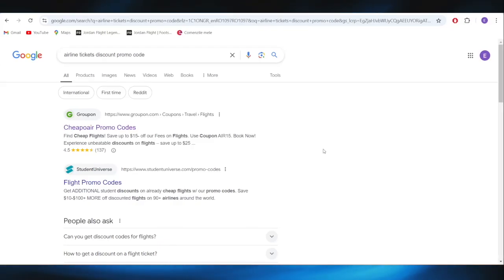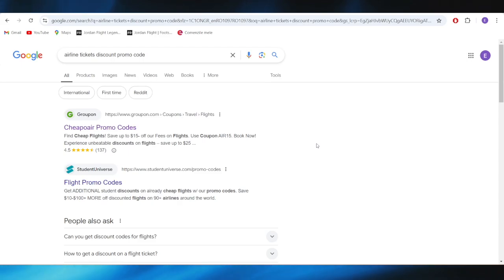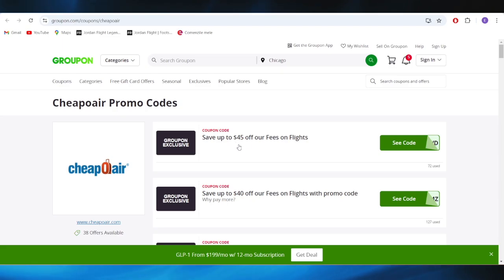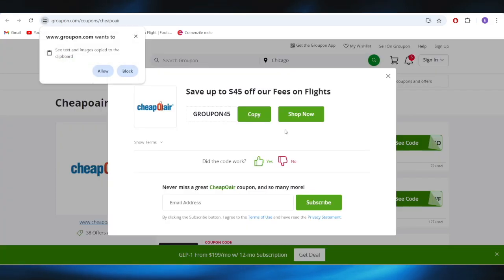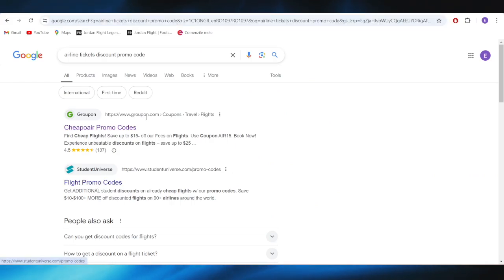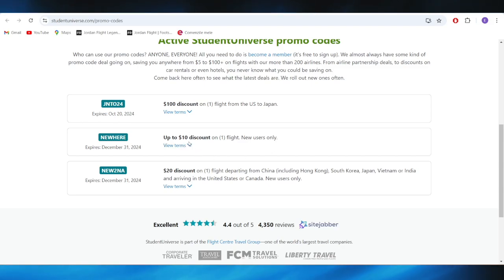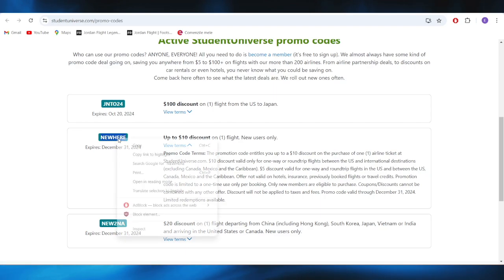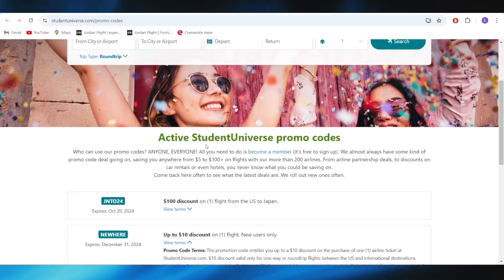HOW TO GET BEST AIRLINE TICKETS DISCOUNT PROMO CODES IN 2025 (FULL GUIDE)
In this video, I am going to show you how to get the best airline tickets discount promo codes in 2025. If you’re looking to save on flights, I will guide you on how to find and use the best promo codes for airline tickets. This guide will help you get the best flight deals in 2025.

0:00 INTRO
0:05 GET BEST AIRLINE TICKETS DISCOUNT PROMO CODES